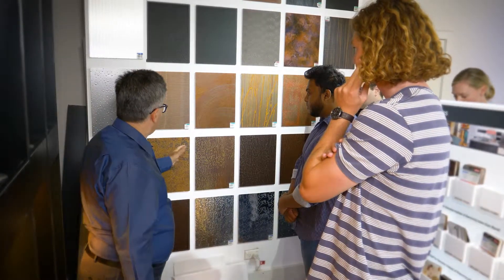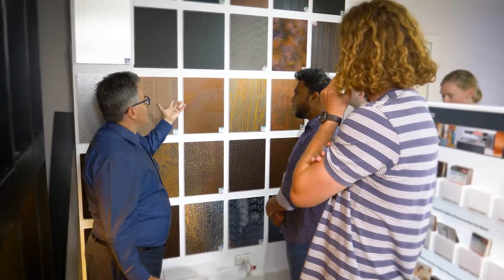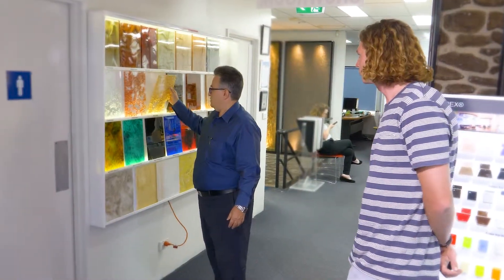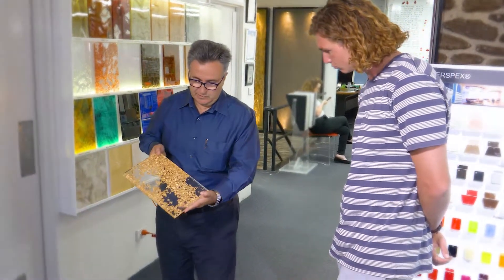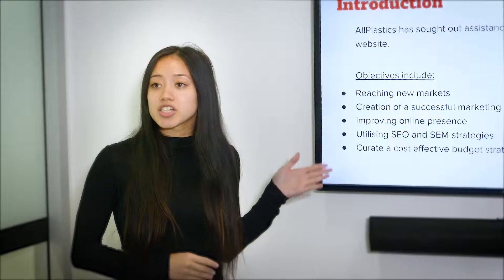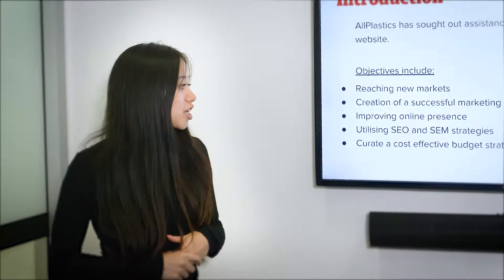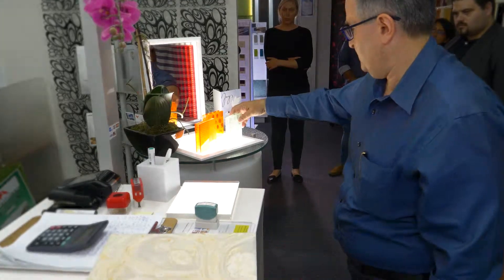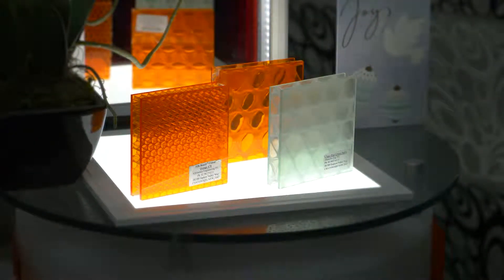Work Integrated Learning | Bachelor of Business